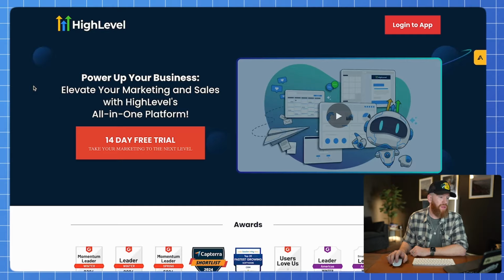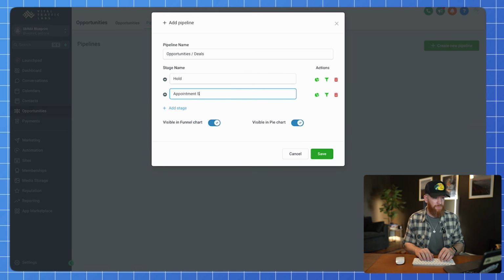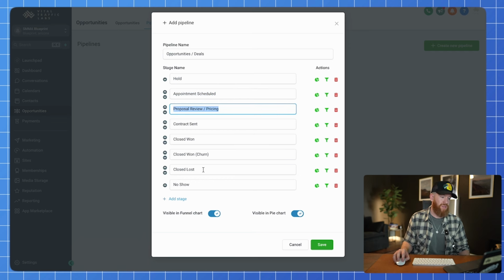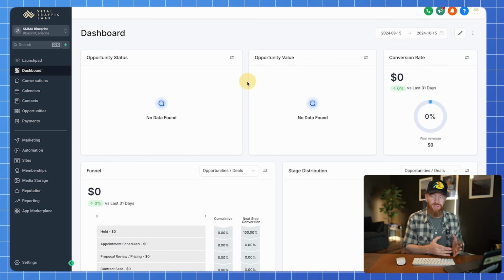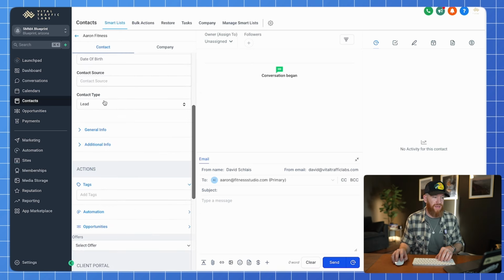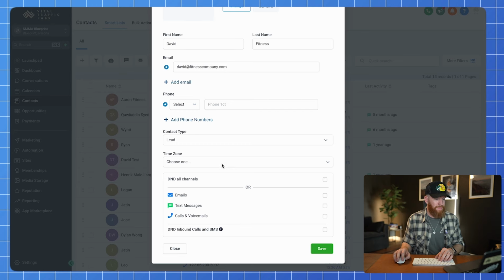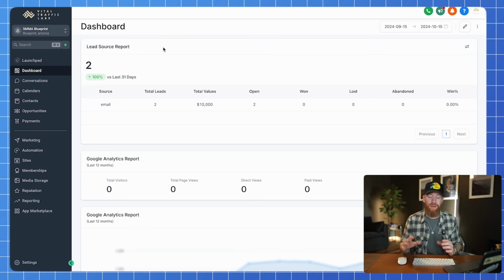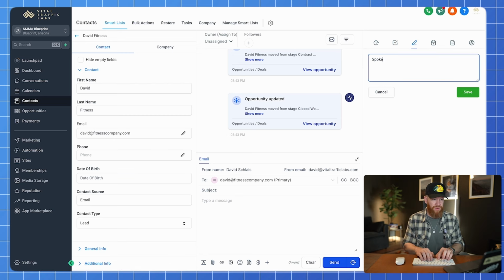How to set up a CRM using GoHighLevel for your Agency, Client, or Business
Everyone talks about GoHighLevel and that you should use it, but it can be overwhelming to get started with it.

In this video, let's cover the basics and create a CRM for you to use for your SMMA / agency / business.

If you're trying to get more clients, grow your agency, learn fulfillment, you need to be in Growth School

Inside, you will find:

👑 A dedicated, growing community of SMMA entrepreneurs

👑 Exclusive 7-figure business updates, posts, trainings, and more

👑 SMMA business operations training

👑 SMMA management and team building training

👑 SMMA scaling training

👑 Exclusive group and priority access to David Schlais and Derek DeMike (7-Figure agency builders)